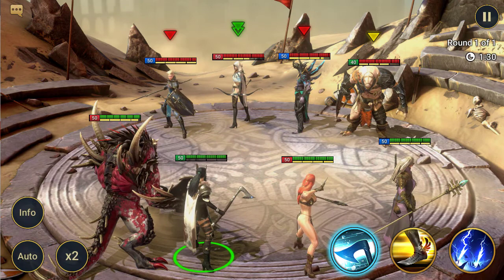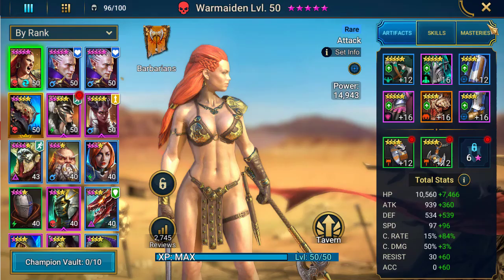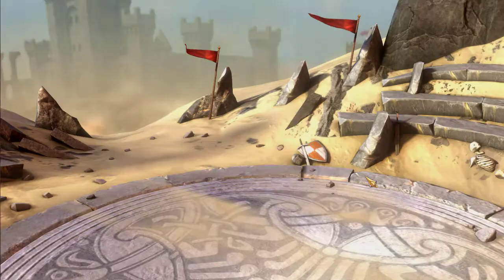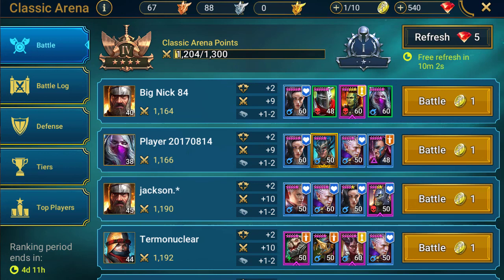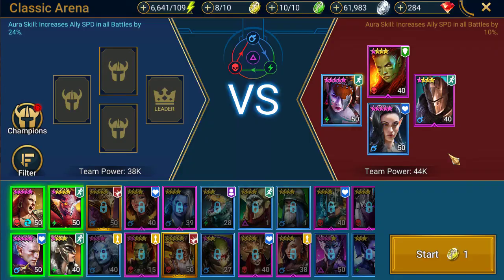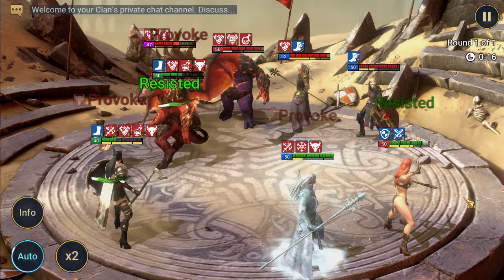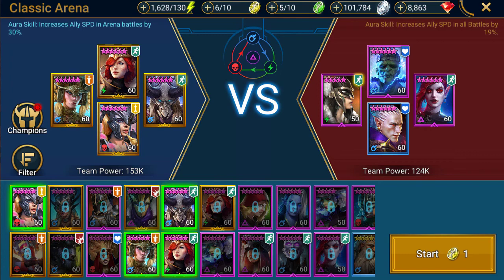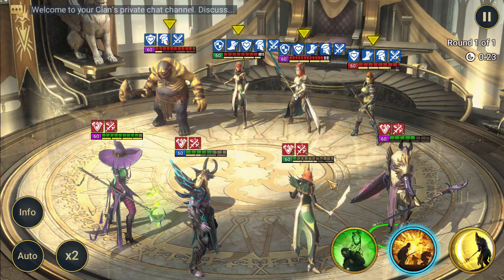High Khatun Basic Build and Strategy Raid Shadow Legends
Today we build out High Khatun in Raid Shadow Legends and show that her usage doesn't need high end gear and serves as an amazing Arena Champ if built right. So join me today in Raid Shadow Legends.
👉 I appreciate every thumps up and new subscription!
🎥 Welcome to the YouTube Channel of Grumpy Jeff 🧔
I started the channel to rationalize spending money on my mobile gaming habit; mainly
With all the tempting shard pulls and new updates coming to Raid during the lockdown and
the further COVID-19 issues I slowly became a “baby whale” in the game.
As I became a spender in Raid Shadow Legends I began to watch YouTube for tips and
tricks to the game as I didn’t want to actually dive deep myself. 💎
The video where enjoyable and led me to believe making them could be as fun so here we
are.
Now I intend to get to the point of daily videos and shift focus to other games, beer and
other things that tend to occupy my mind these days. 🎮🍻
So, if you like Raid Shadow Legends and/or craft beer this is the Channel for you!